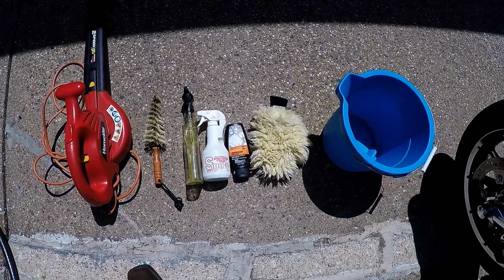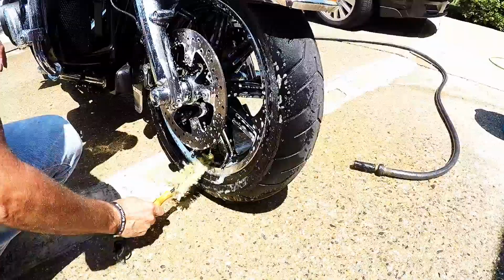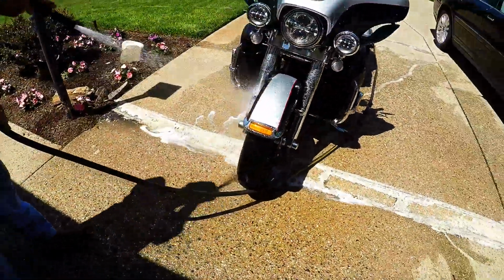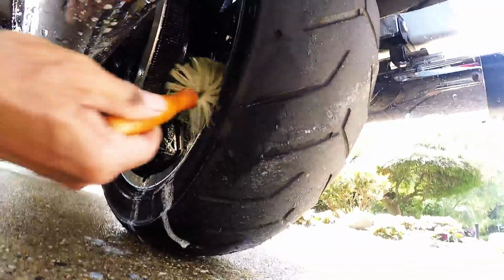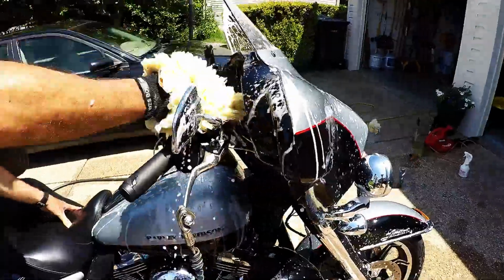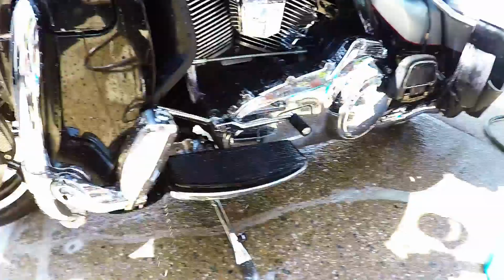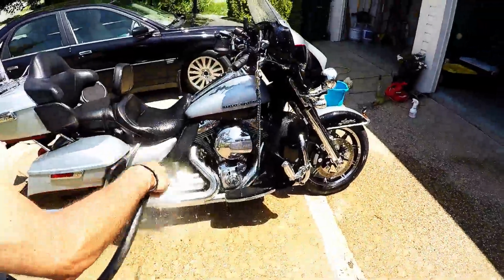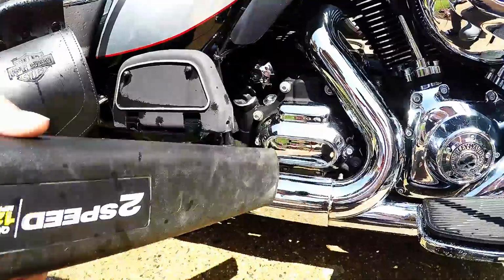FHOG 7 Minute Bike Wash